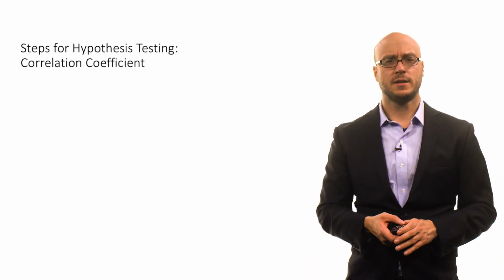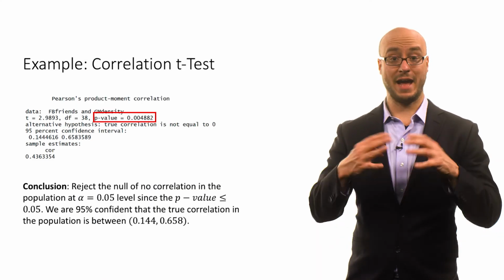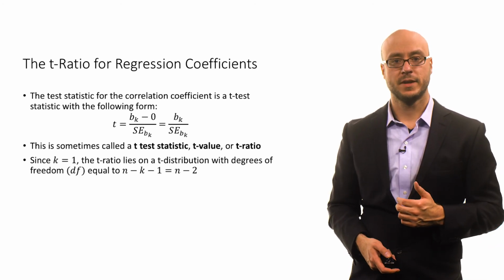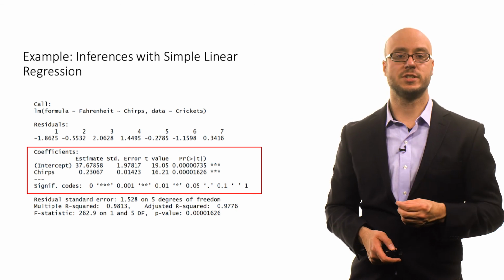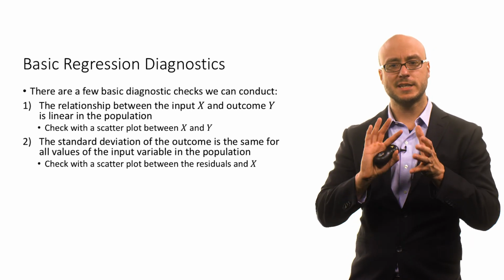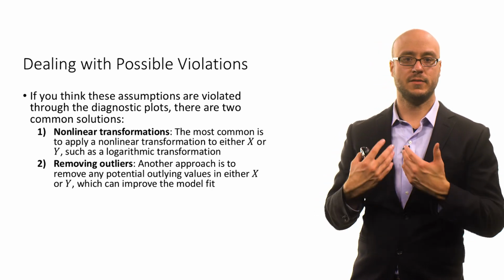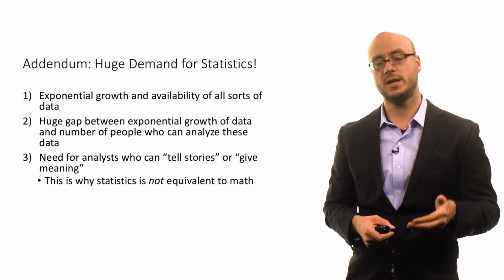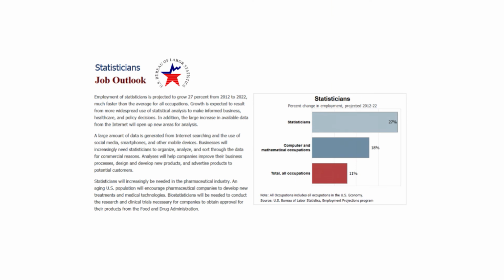STATE100 SP16 24571 WEEK 13 COURSE REVIEW PART 3 TOPIC 2 KE